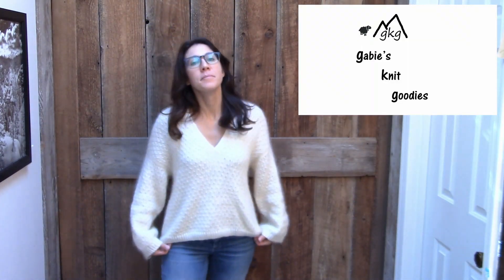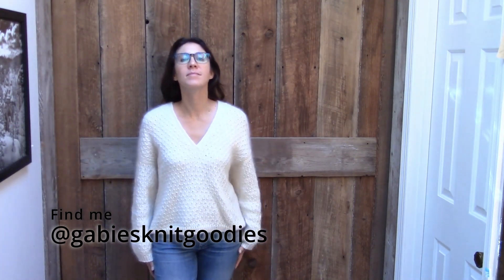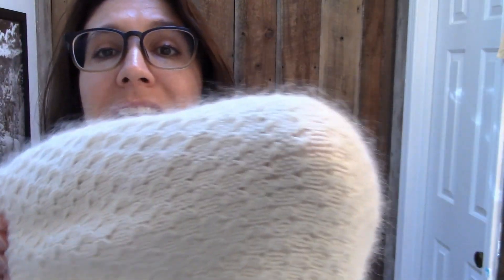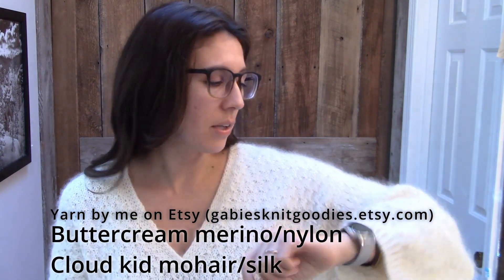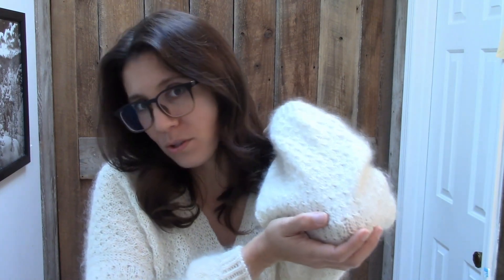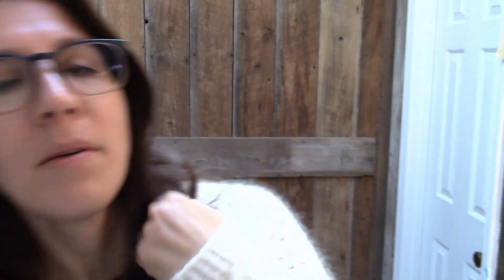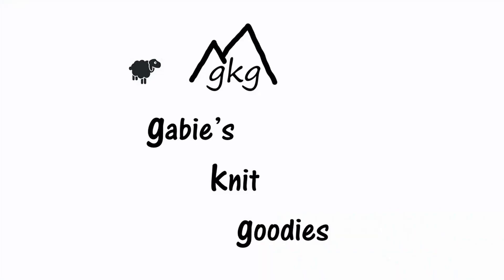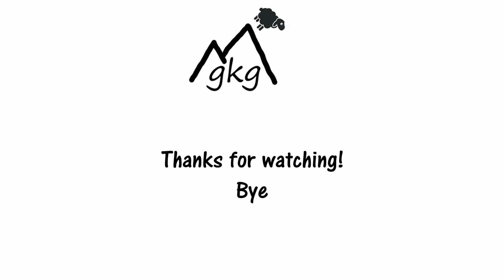Cardi V-Neck Anne Ventzel // Full Review // Gabie's Knit Goodies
Cardi V-Neck Try-on and review with modifications. What I like and what I'd like to change.

ETSY! @GabiesKnitGoodies - my lovingly hand dyed yarn!!
Free US shipping on orders of $35 or more.